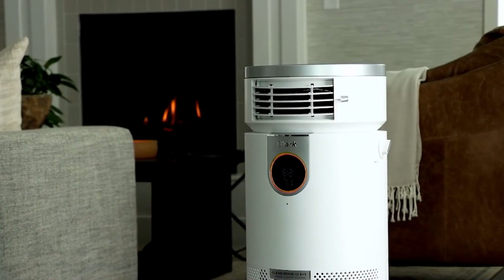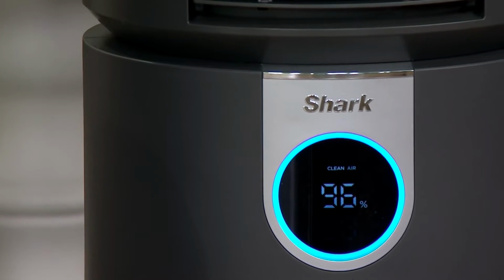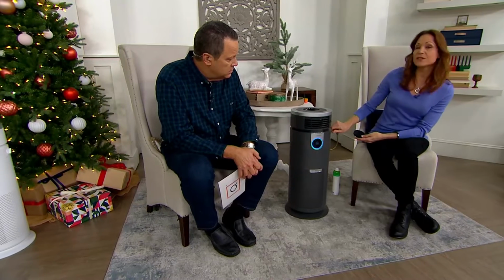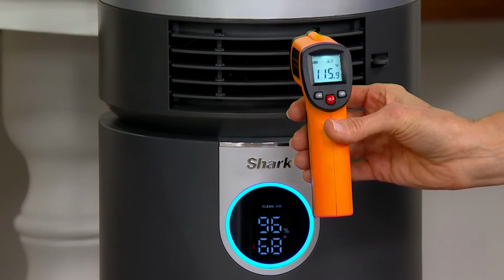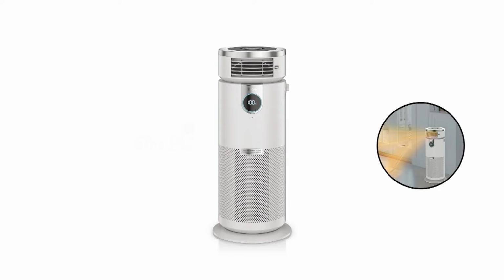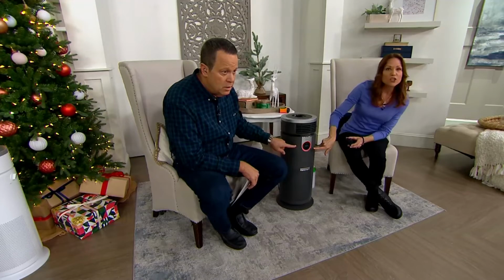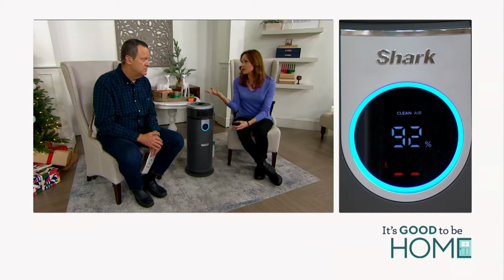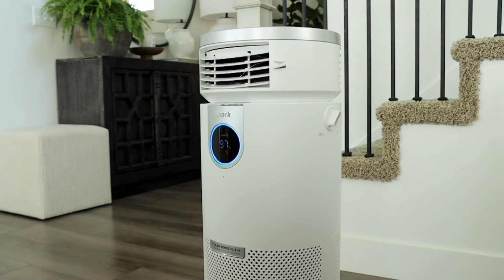Shark 3-in-1 Air Purifier MAX w/ HEPA & Clean Sense IQ w/ Heat & Fan on QVC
Shark 3-in-1 Air Purifier MAX w/ HEPA & Clean Sense IQ w/ Heat & Fan

An excellent addition to any home, the Shark 3-in-1 Air Purifier MAX uses Clean Sense IQ technology to constantly track air quality and auto-adjust power. From Shark.